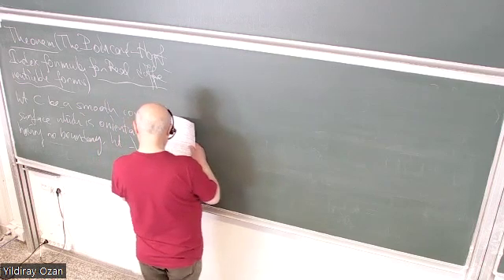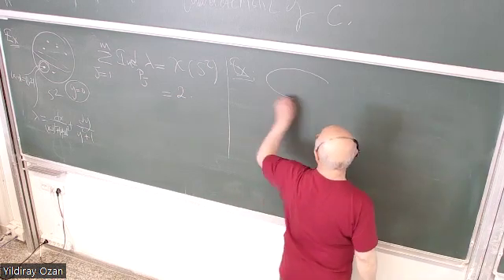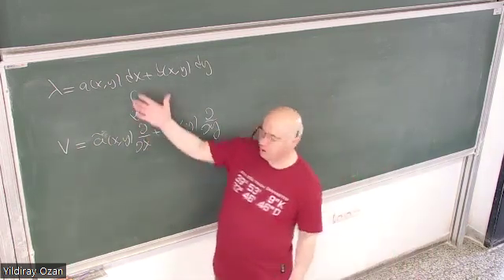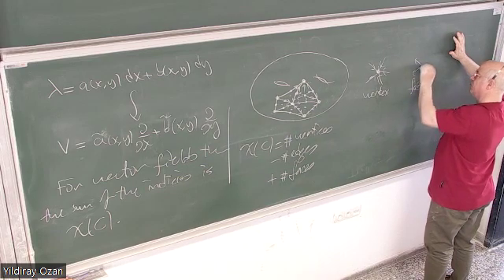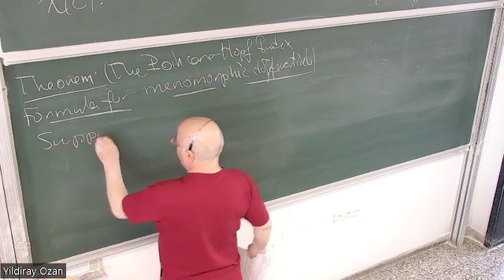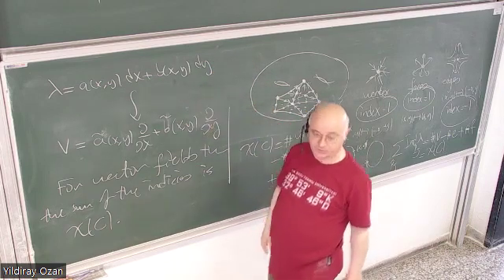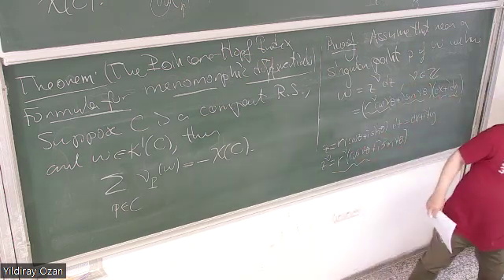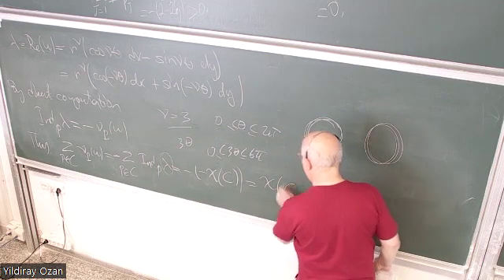Math476-19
Poincaré-Hopf Index Theorem (for meromorphic 1-forms)-2